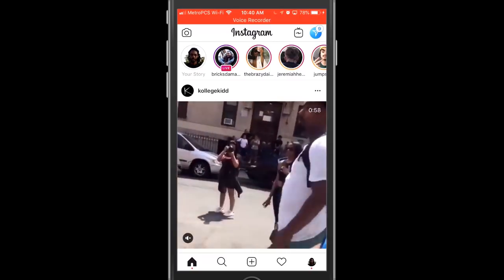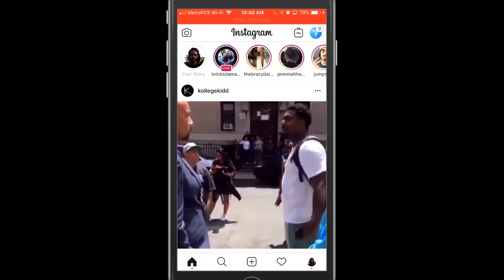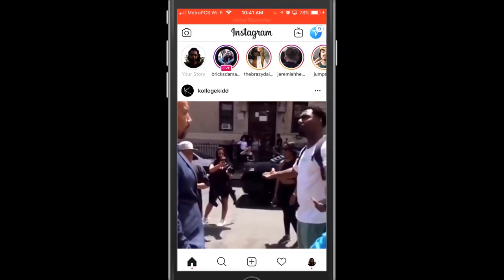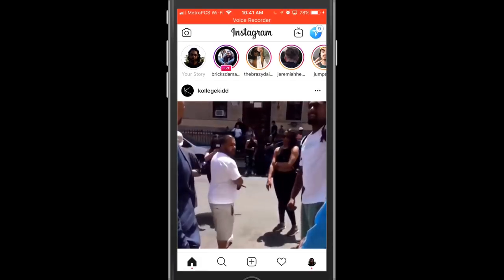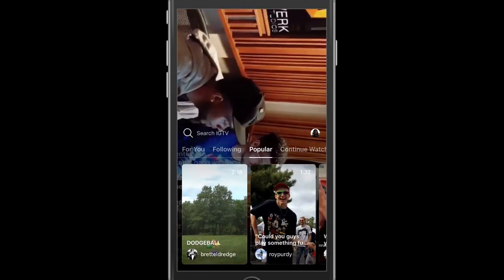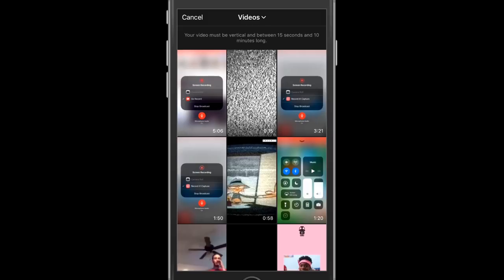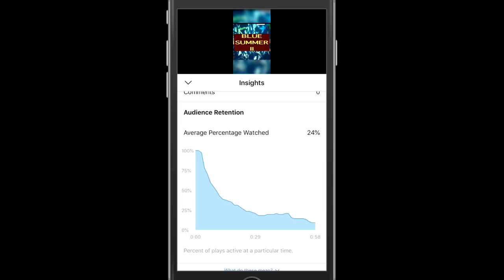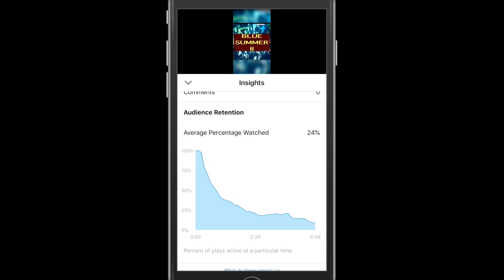What Is IG TV + A Beneficial Way To Use The Platform [Digital Dash w/ Kohrey]